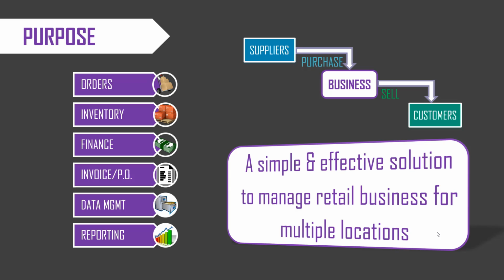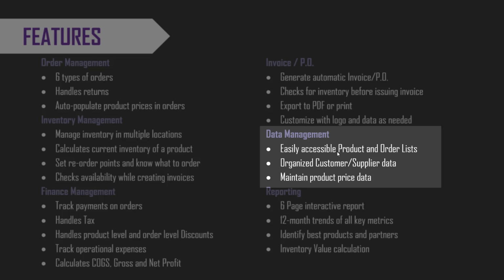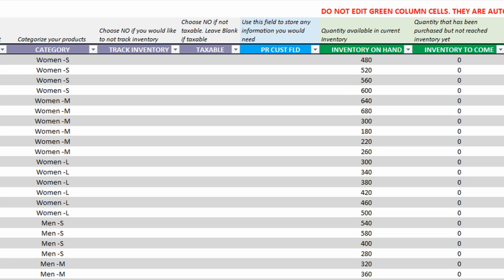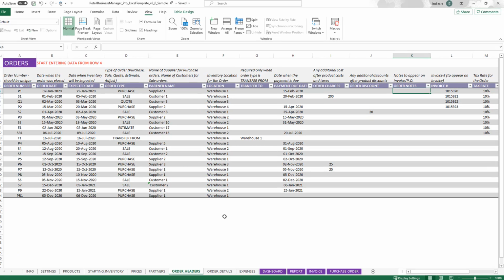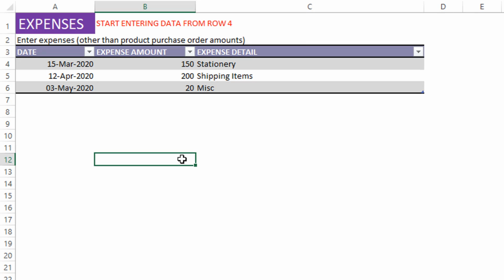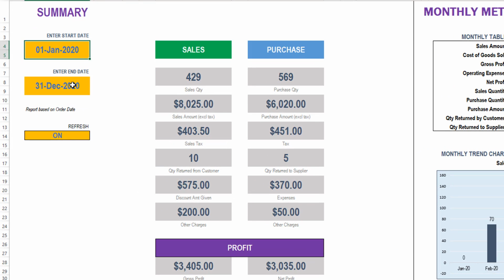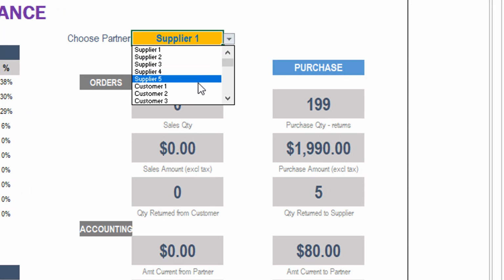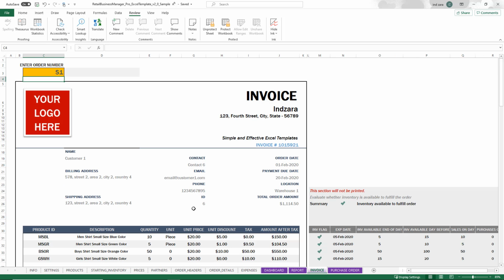Retail Business Manager Pro (multiple warehouse locations) Excel Template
The Retail Business Manager (Pro) is suited for managing inventory and sales if you are running a retail business of buying products from suppliers and selling to customers. You can manage inventory at multiple warehouse locations using this template.

Order Management
6 types of orders
Handles returns
Auto-populate product prices in orders
Inventory Management
Manage inventory at up to 20 locations
Calculates current inventory of a product
Set re-order points and know what to order
Checks availability while creating invoices
Finance Management
Track payments on orders
Handles Tax
Handles product level and order level Discounts
Track operational expenses
Calculates COGS, Gross and Net Profit
Invoice / P.O.
Generate automatic Invoice/P.O.
Export to PDF or Print
Customize with logo and data as needed
Data Management
Easily accessible Product and Order Lists
Organized Customer/Supplier data
Maintain product price data
Reporting
Inventory Dashboard
Accounts Payable/Receivable
6 Page interactive report
12 month trends of all key metrics
Identify best products and partners
Inventory Value calculation
Know when payments are due